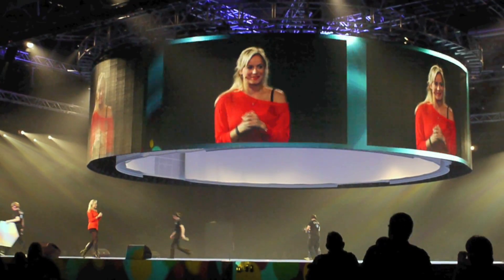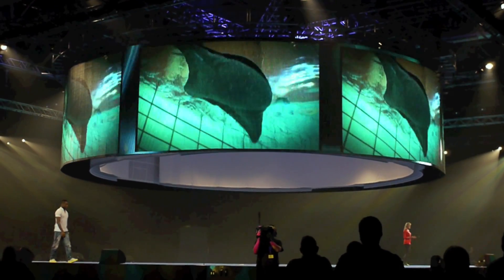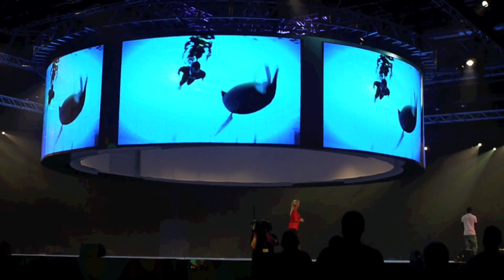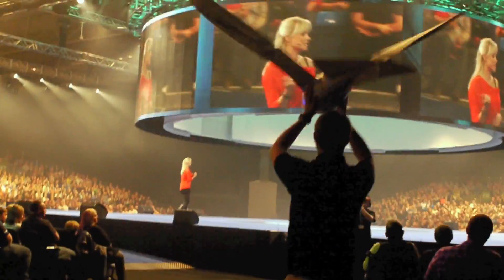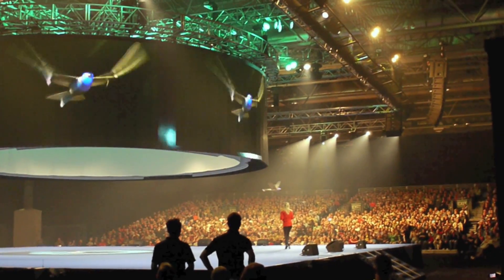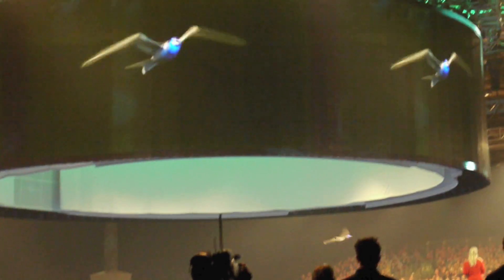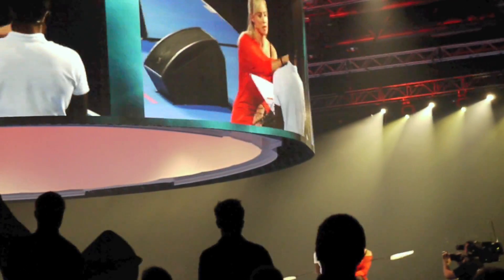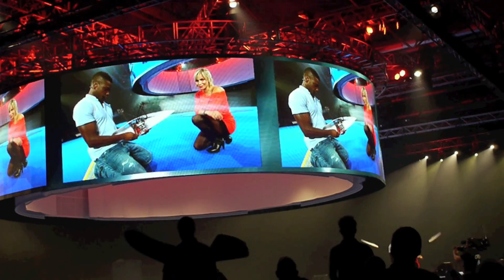Smart Bird at GSL 2012.mov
The Festo SmartBird Robot flying in the Gadget Show Live 2012 at Birmingham NEC